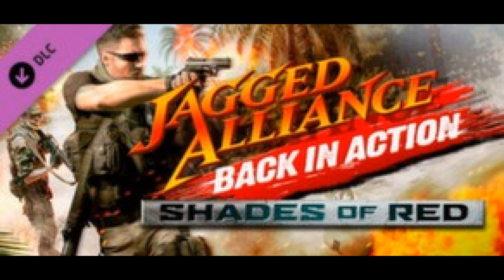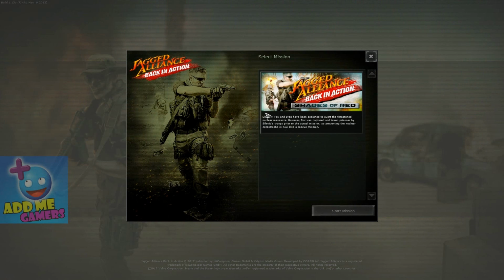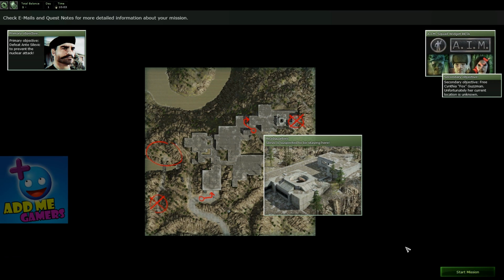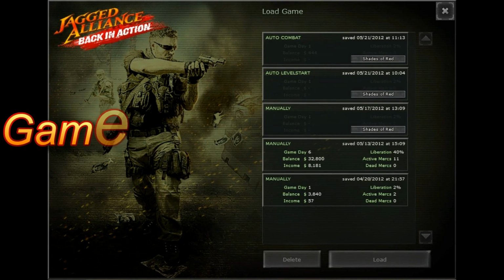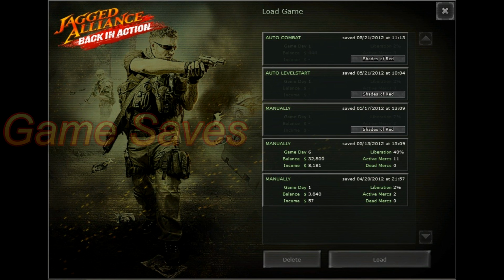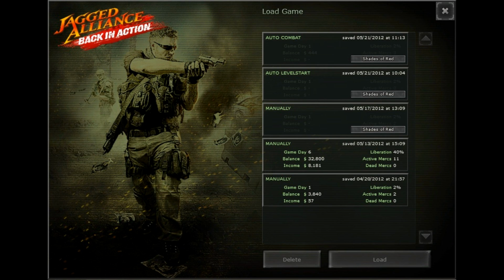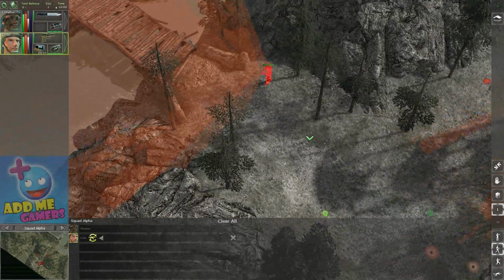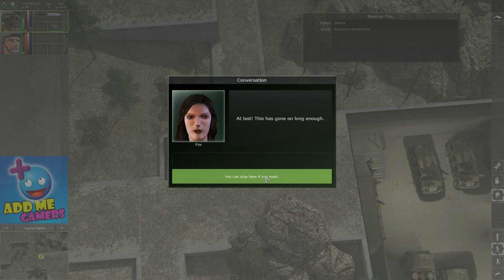Shades Of Red DLC - Quick Preview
A quick preview over the new Shades of Red DLC that has been released . Will cover what to expect and what to keep an eye out for and what i would recommend in regards to the new DLC .